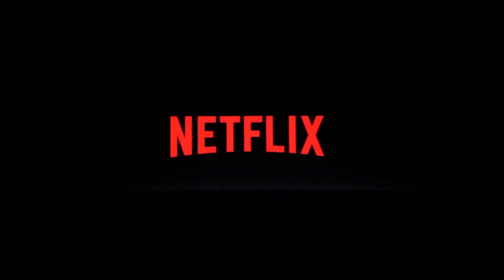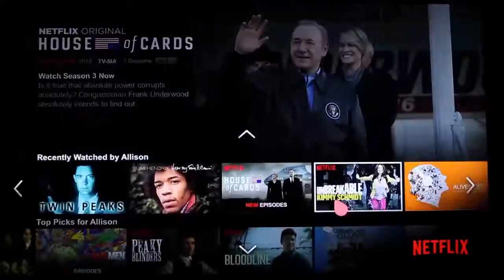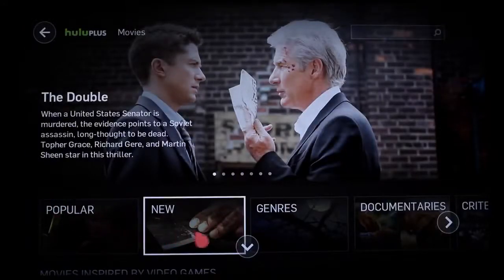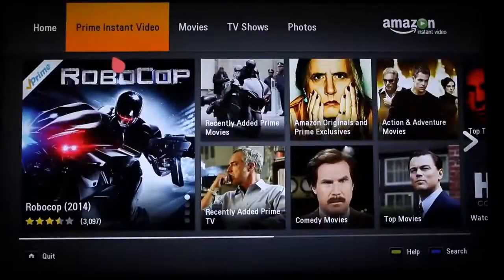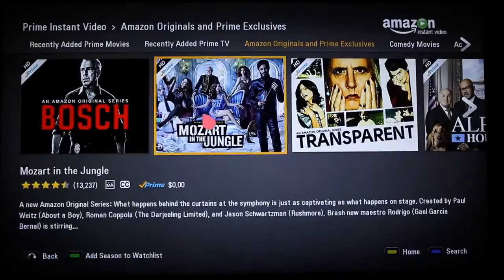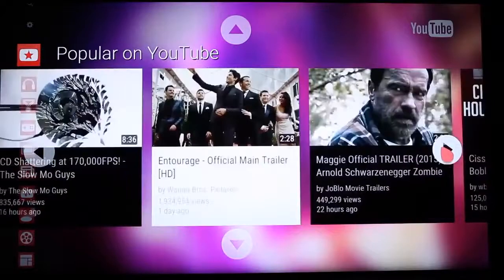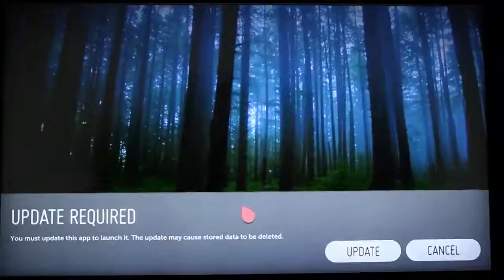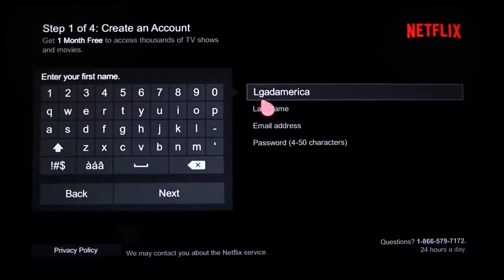[LG WebOS TV] - Streaming Service to your LG TV.mp4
Know  how to use the Netflix in your LG TV.